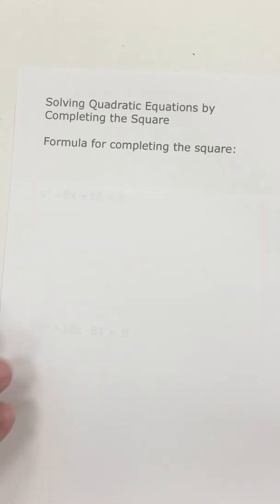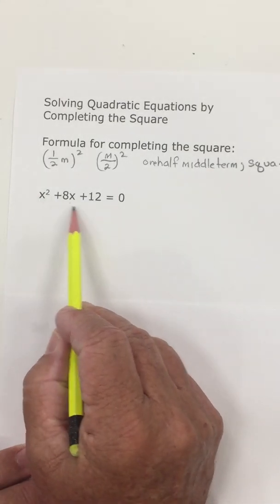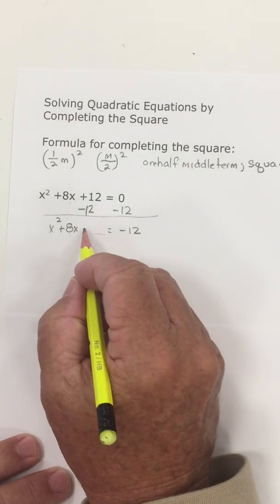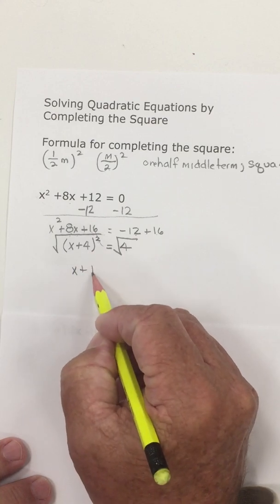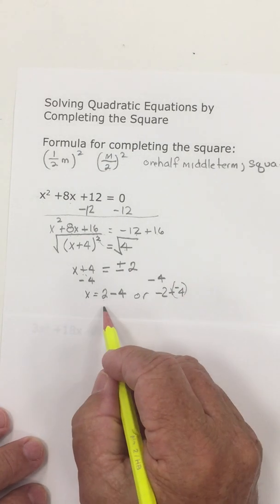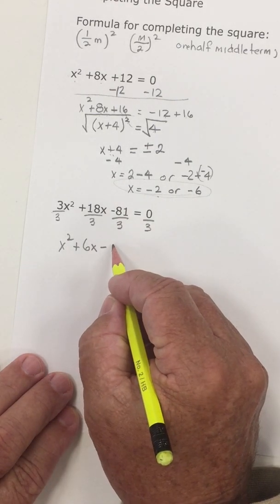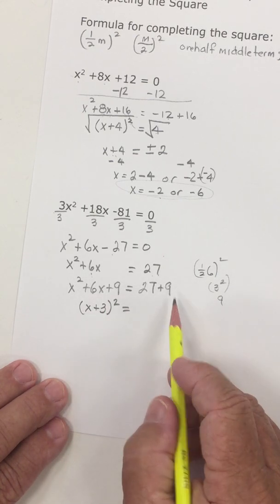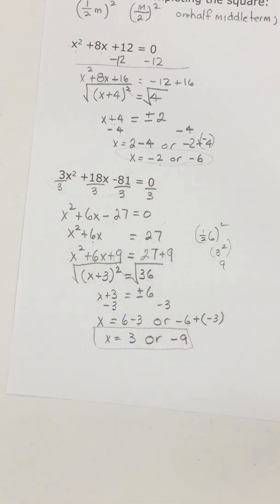Solving Quadratic Equations by Completing the Square